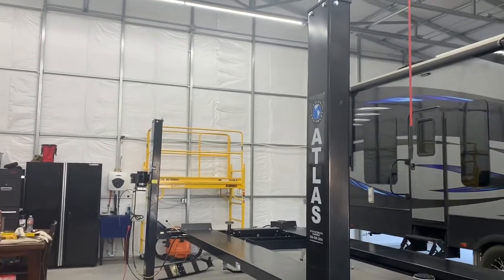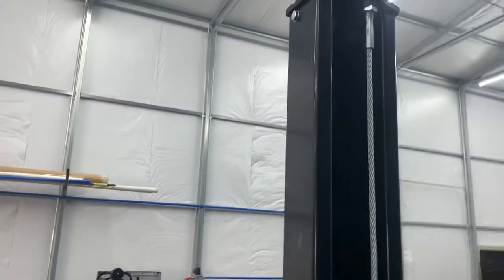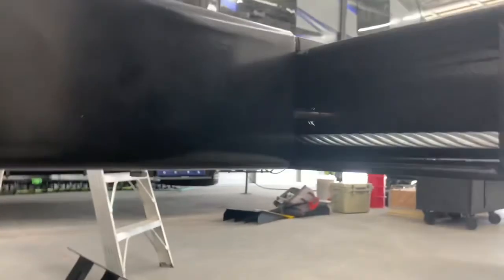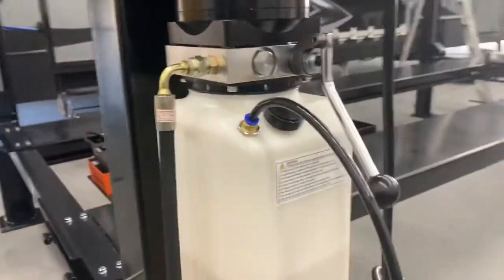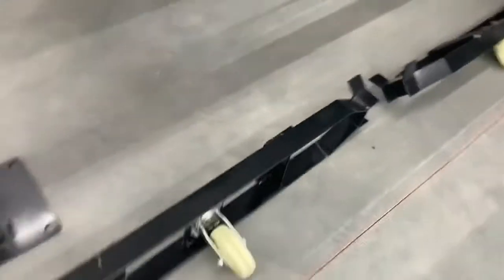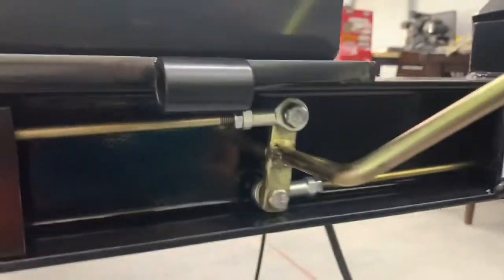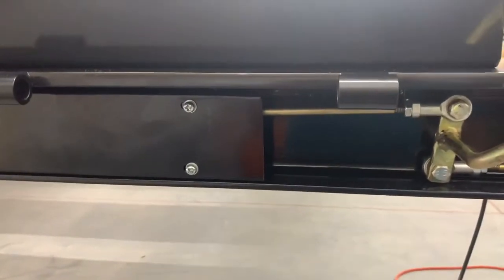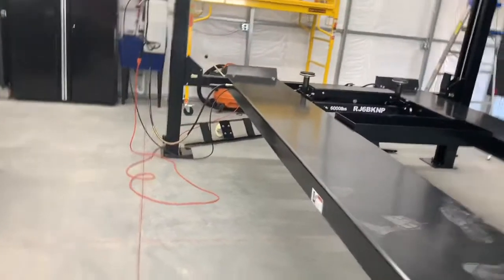Atlas Pro 9000 Four Post Lift - Installation Tips